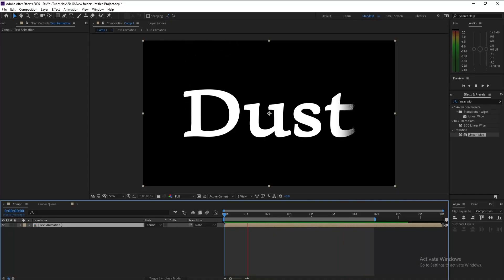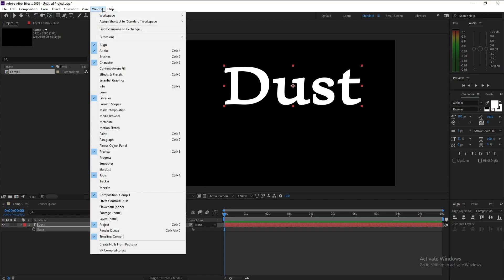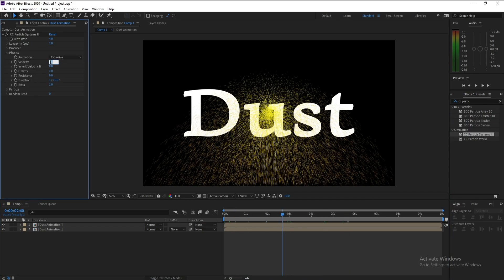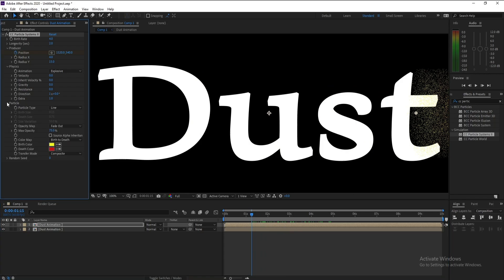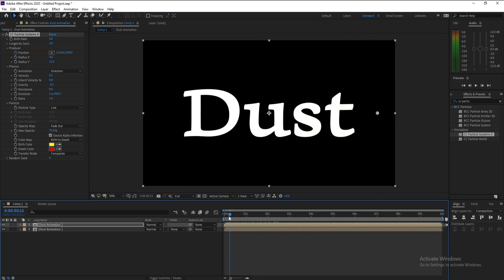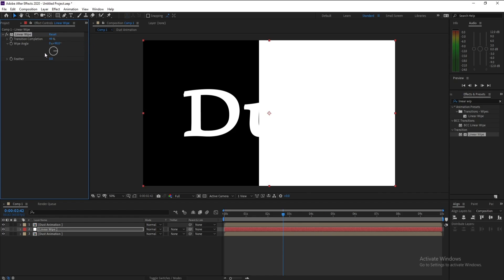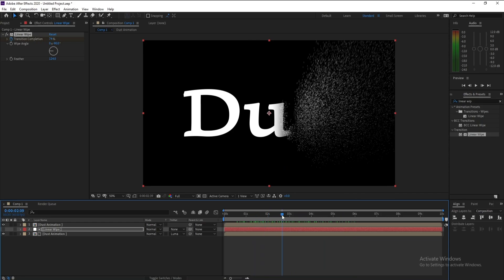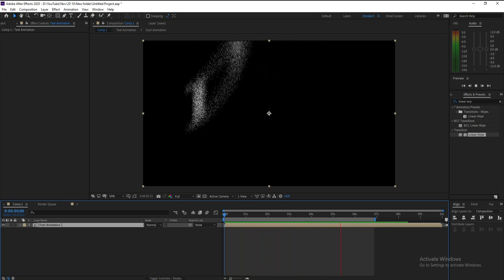Simple Animation Text After Effects Tutorial - No Plugin